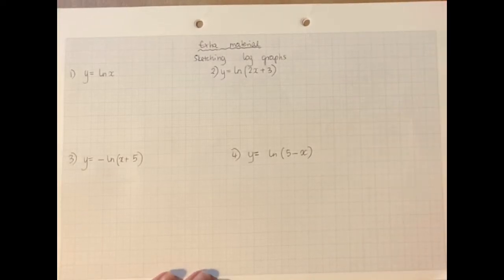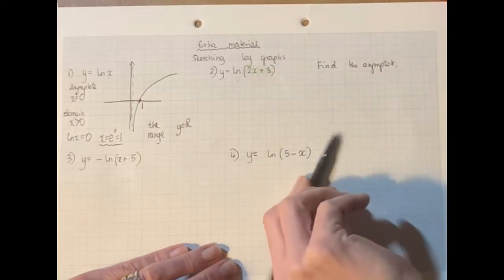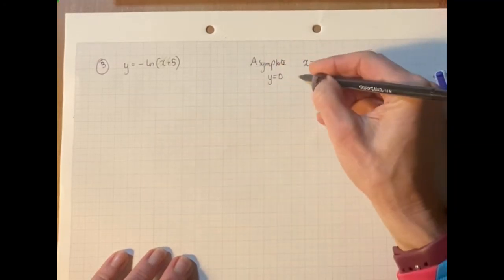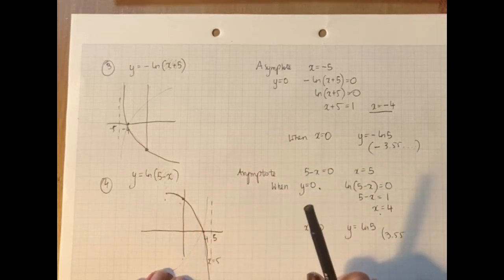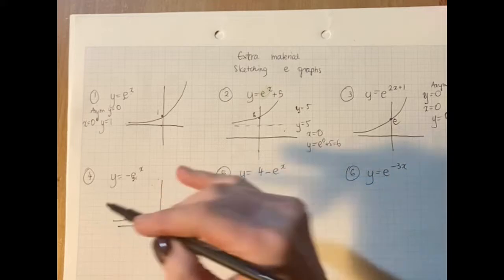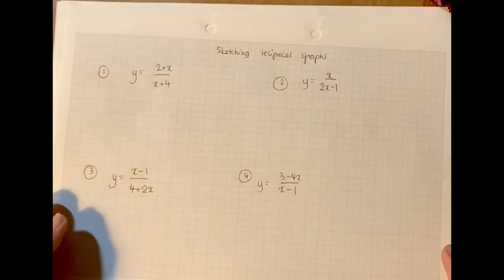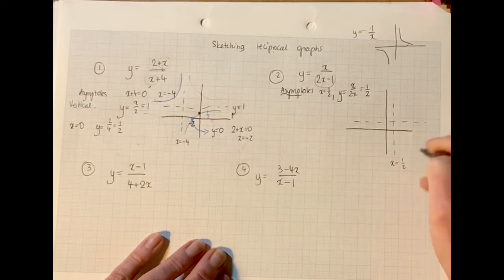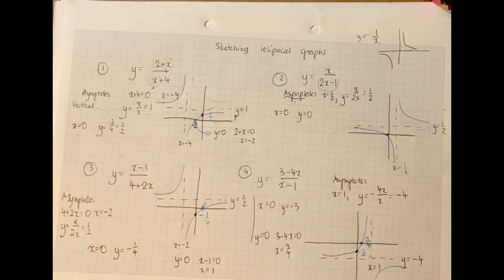Y2 Pure Chapter 2 Sketching graphs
Involving ln, e and reciprocals